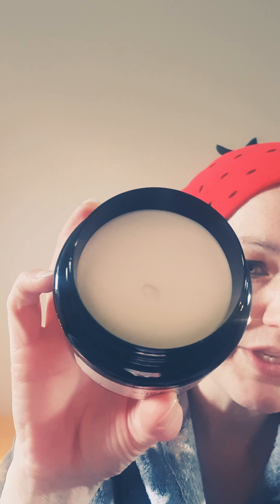Quick Hair Mask and Self Facial!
How to give yourself a 10 minute facial treat without leaving the house!